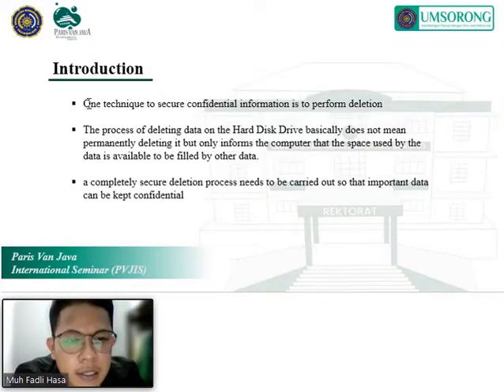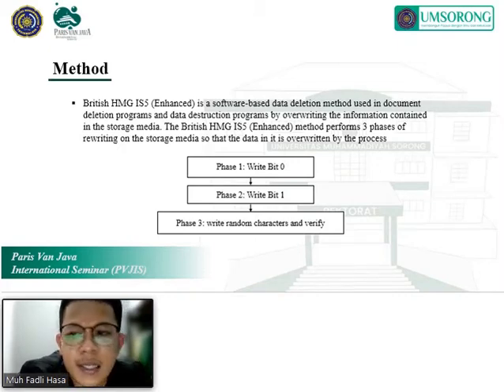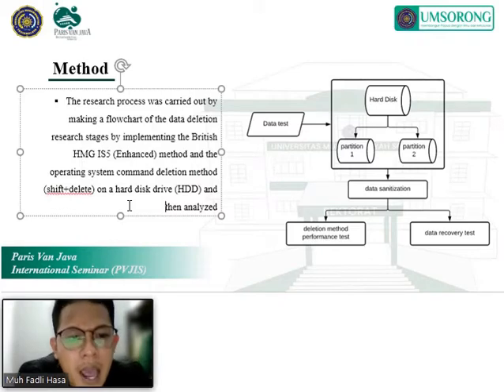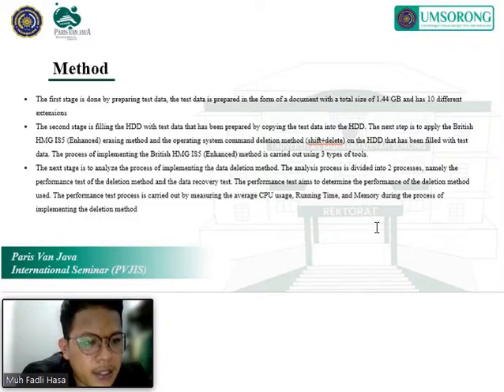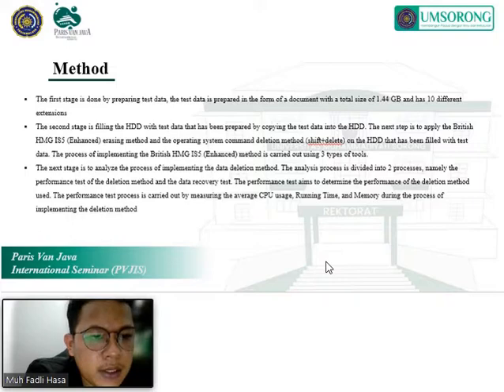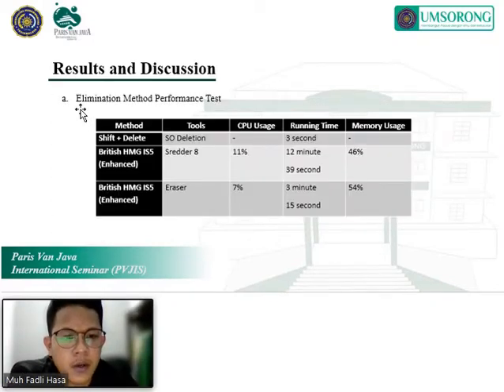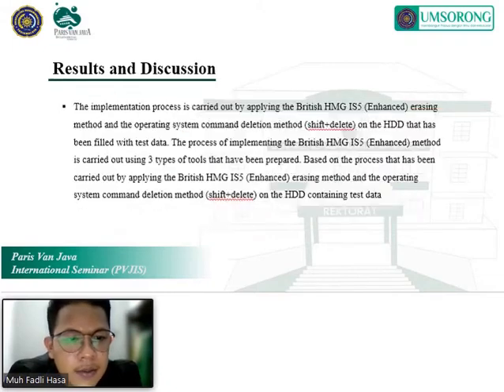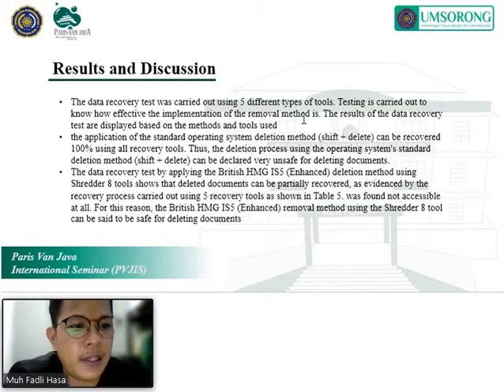Video Presentasi "The 2nd Paris Van Java International Seminar (PVJ-IS) Tahun 2021"